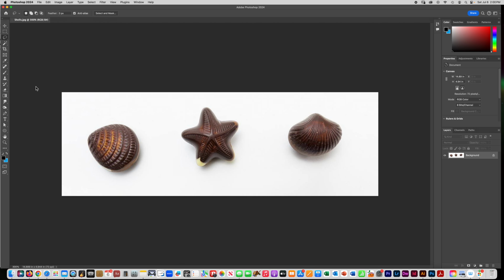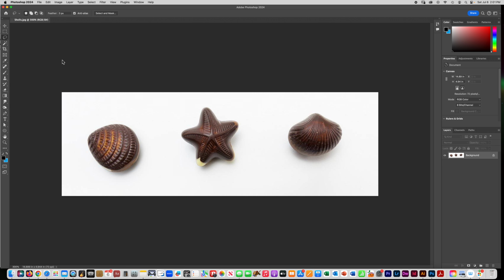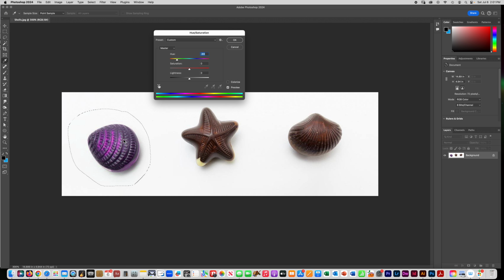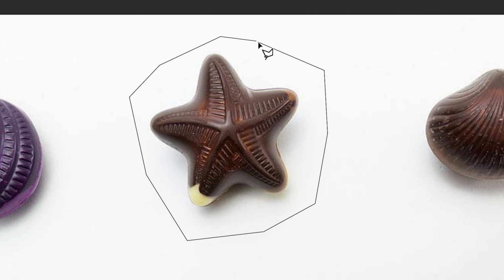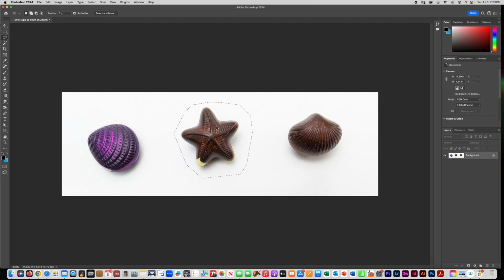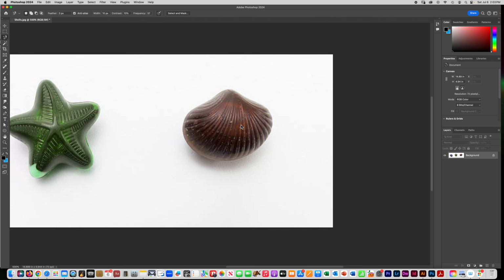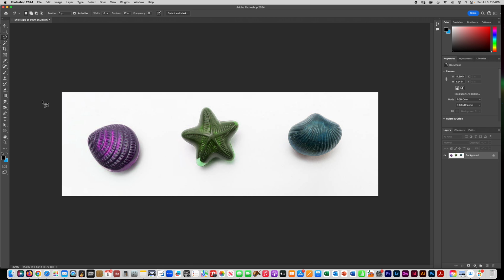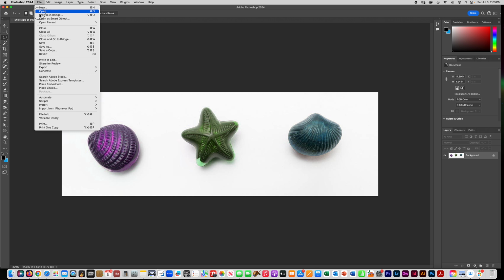Lasso Tools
Learn how to use the Lasso Tools in Photoshop